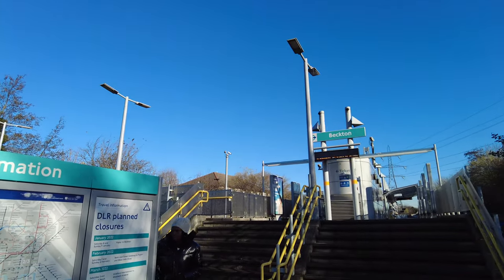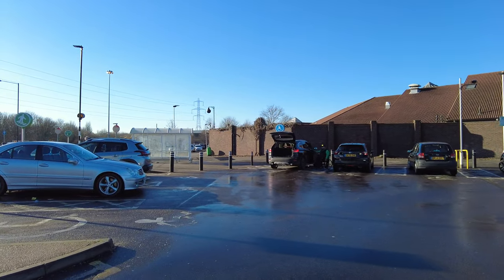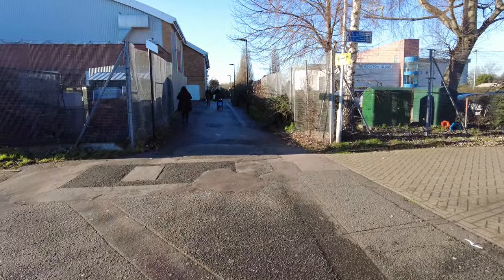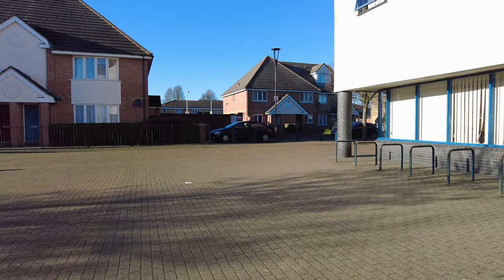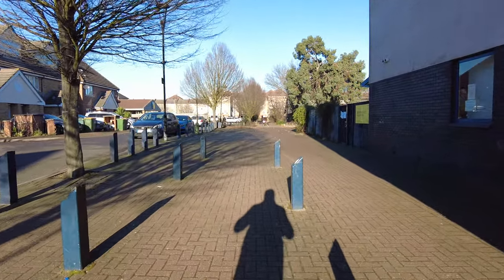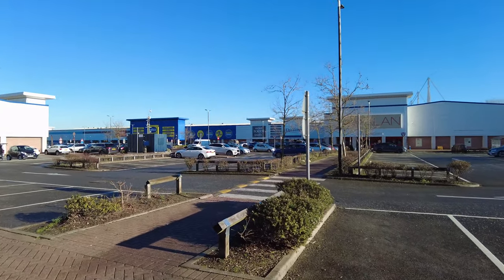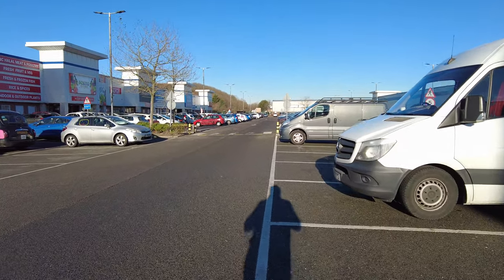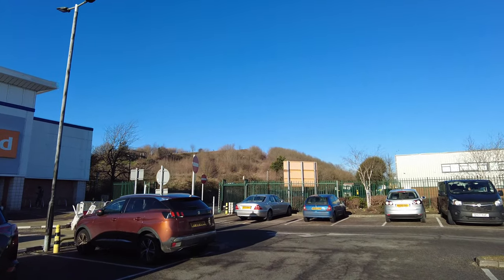Beckton London Walk | East London | Narrated Walking Tour |Here We Go| Every Tube Station in London!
Today we are walking from Beckton Train Station in Newham, East London!

Beckton railway station was a railway station in Beckton, London originally owned by the Gas Light and Coke Company, to serve the recently built Beckton Gas Works.

Historically part of Essex, Beckton was unpopulated marshland adjacent to the River Thames until the development of major industrial infrastructure in the 19th century to support the growing metropolis of London. Housing was created in Beckton for workers of the gas and sewage works. Between 1981 and 1995 it was within the London Docklands Development Corporation area, which caused the population to increase as new homes were built and the Docklands Light Railway was constructed.

Here We Go x